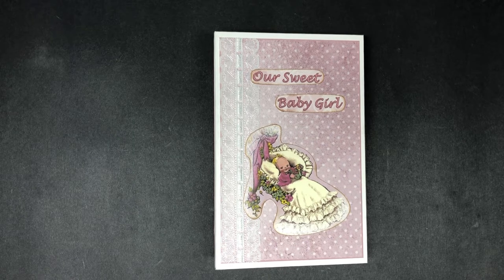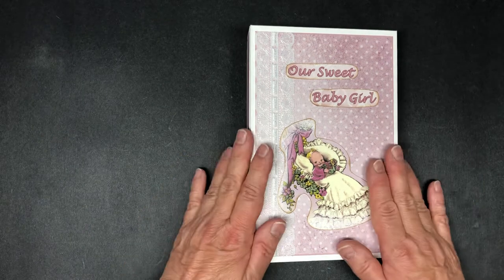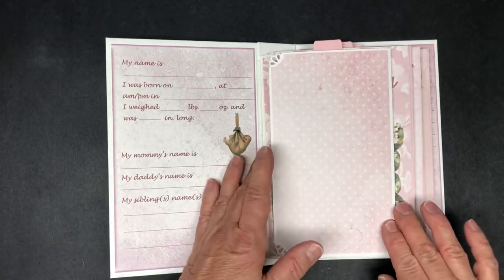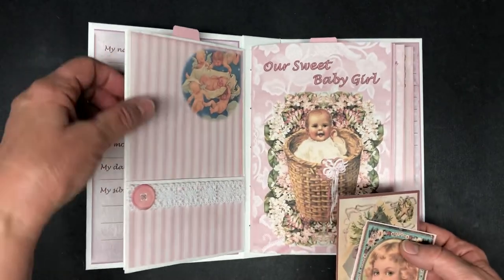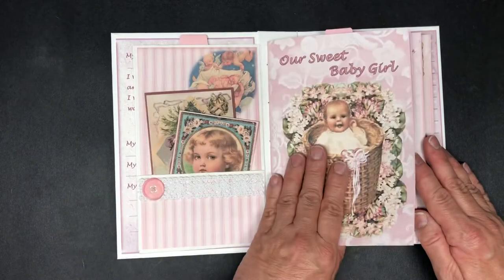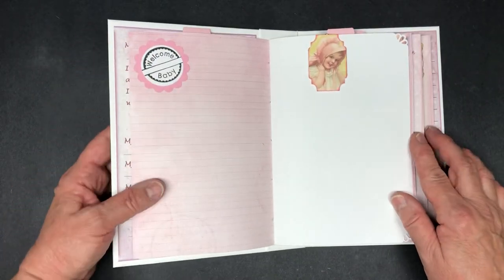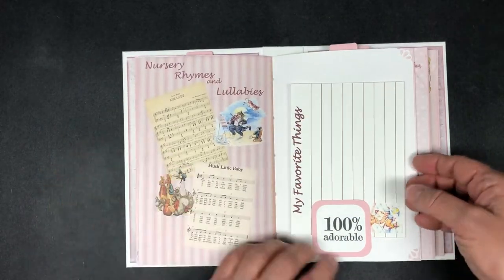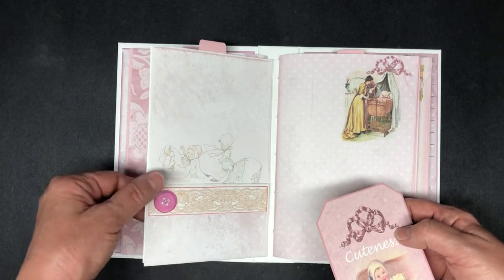Our Sweet Baby Girl Design Team Project for Studio28E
Hello everyone, please join me for a flip through of my first Design Team Journal for Studio28E. It is an 8 1/2" x 5 1/2" Vertical Paper Bag Mini Album/Journal consisting of 4 paper bags and 84 pages front and back. I've used Sherri Czmyrs' kit Our Sweet Baby Girl. For the journal construction, I followed a tutorial by Country Craft Creations and My Sisters Scrapper.

Studio28E Etsy shop